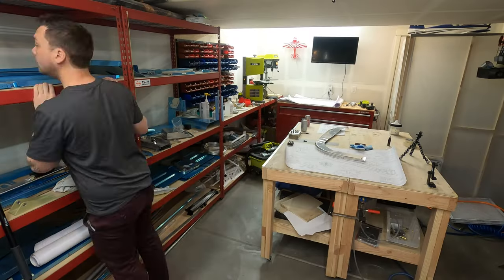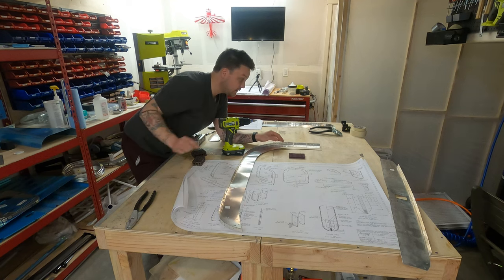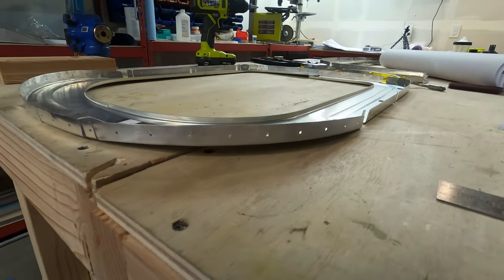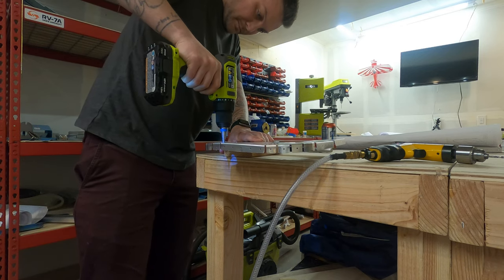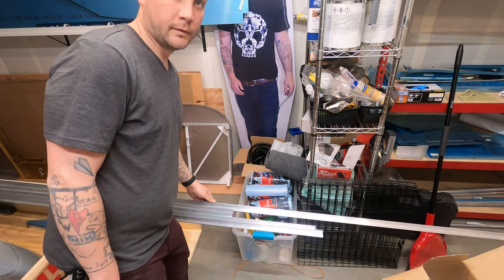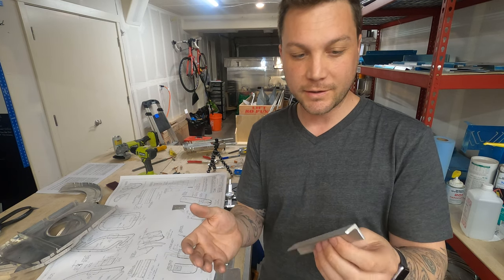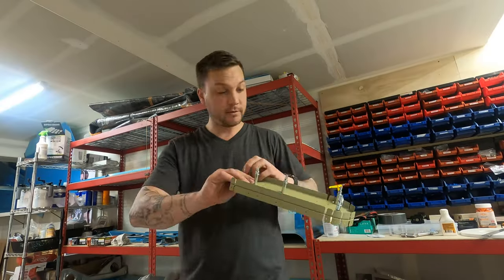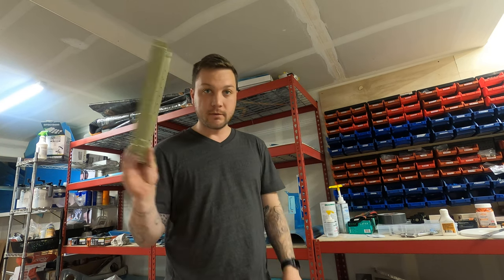Building an Experimental Airplane, The Vans RV-7A | EP3.4 Aft Bulkheads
An attempt to complete bulkhead 706 is thwarted pretty early on, so I move headfirst into bulkheads 707-712.

All of these are fairly straightforward, but each offers its own unique twist on construction--some of which have me making mistakes!

In the end we see the majority of the bulkheads completed as I push forward getting various sub-assemblies ready for construction of the aft fuselage.

This is really what I'm after--some visual recognition of all the work going into these pieces. But patience is key, and that's a lesson I'm still working on nearly forty years into life!

Update: The tie-down bracket should not have been installed on bulkhead 712. This will come later in the build.

I'm Ryan, an aviation enthusiast who has decided to build his own aircraft and publish the entire process online for others to watch along.

The airplane is a two-person experimental kit built aluminum plane capable of over 200 miles per hour, and a range of over 700 miles. The kit is manufactured by Van's Aircraft, one of the most prolific kit providers on the planet. The airplane is aerobatic, functional, and fun. The build is challenging, time consuming, fun and rewarding.

You'll catch daily updates, quick access to videos, and more information about the project. I'm in the middle of updating past build journal updates.